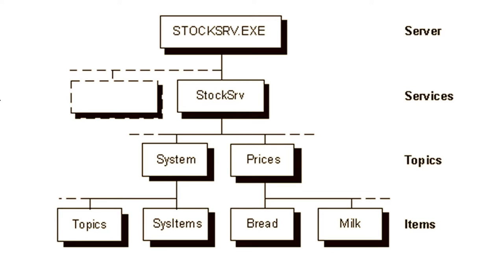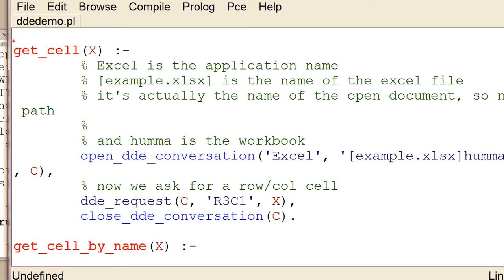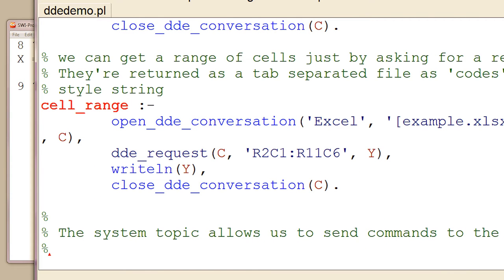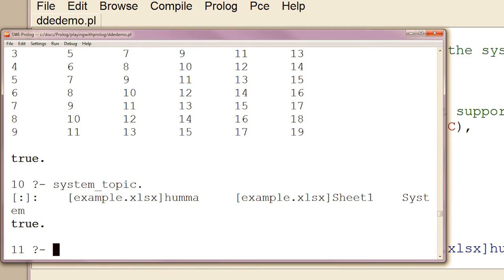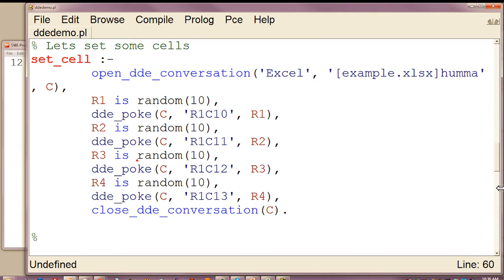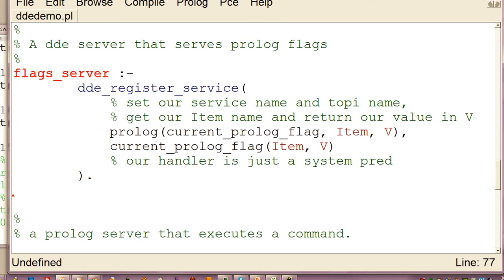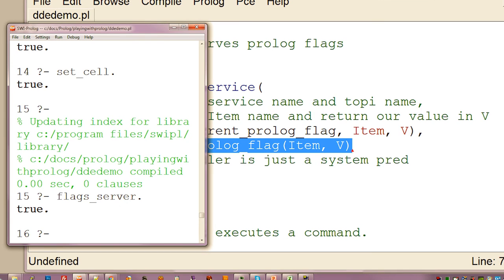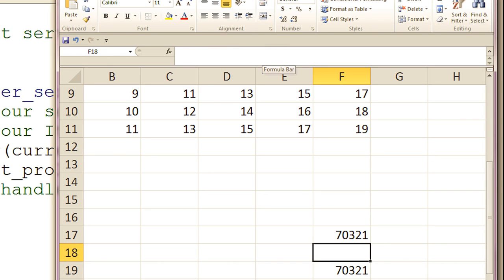Playing with Prolog - Excel and DDE with SWI-Prolog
This week we explore the DDE functionality of SWI-Prolog and talk to Excel

ddedemo.pl

and

example.xlsx

Remember you need to open the excel file  yourself, our demo doesnt open it